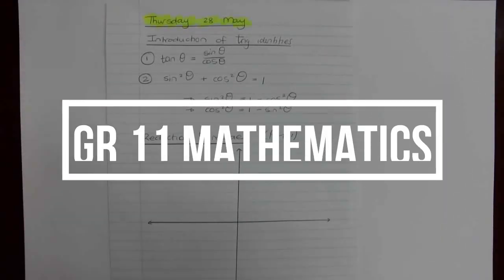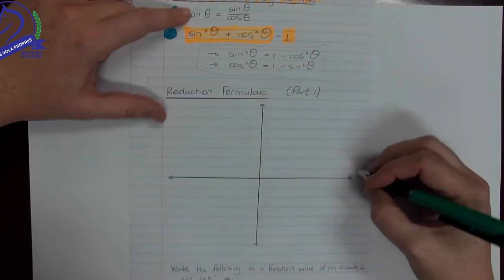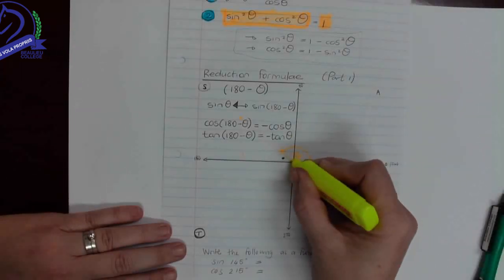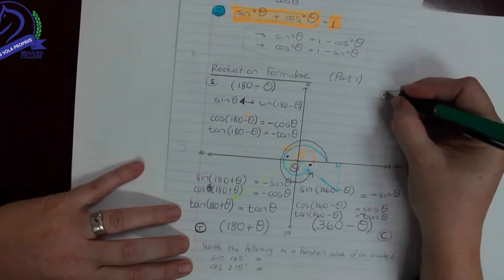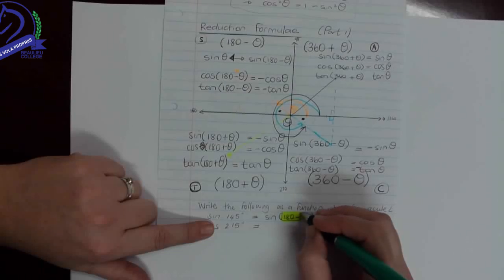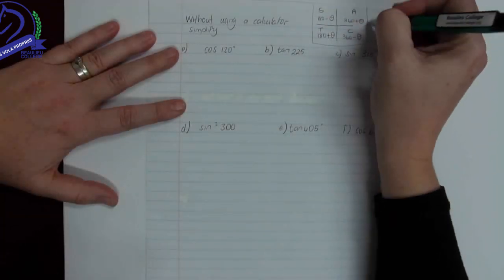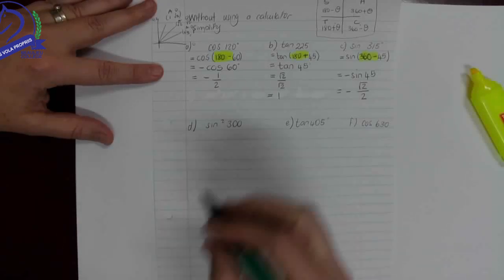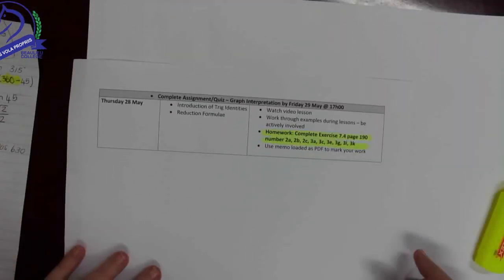GR 11 MATHEMATICS LESSON 28 MAY